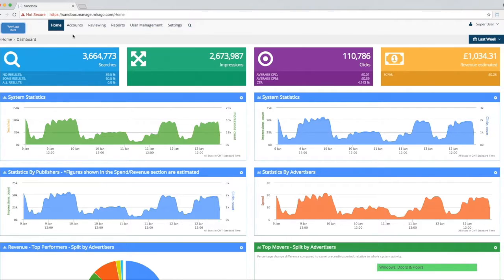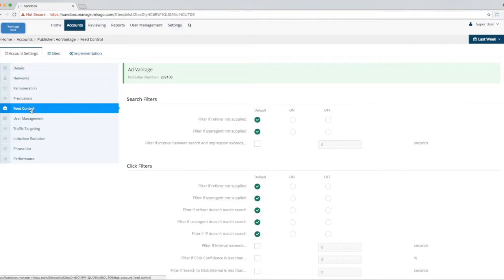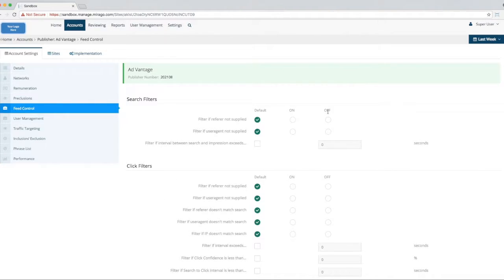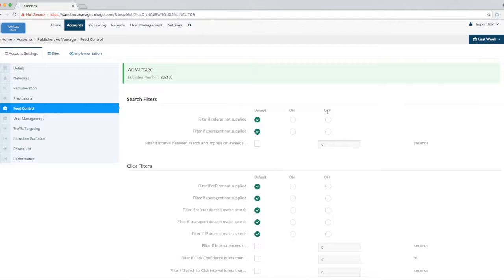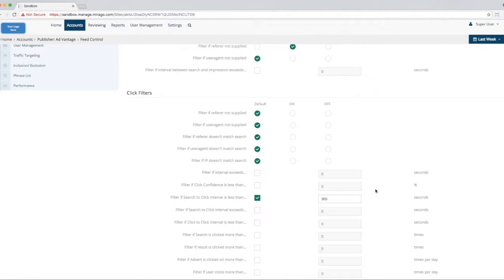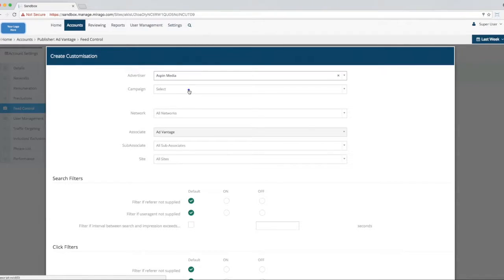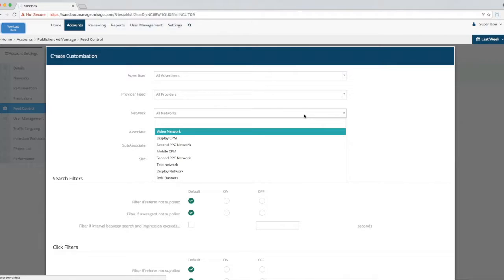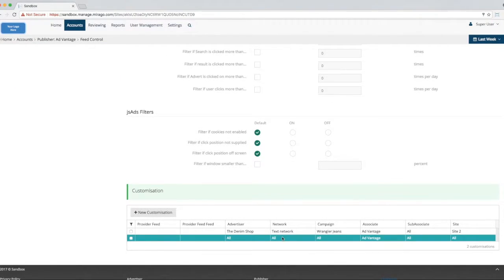Publisher Feed Controls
In this video we describe how the various search and click feed controls can be used when managing a Publisher account.